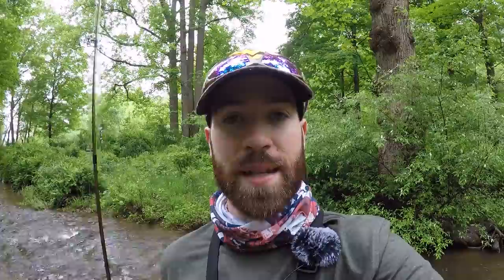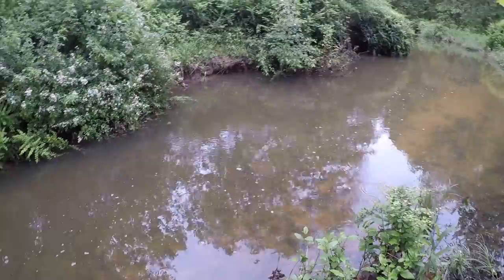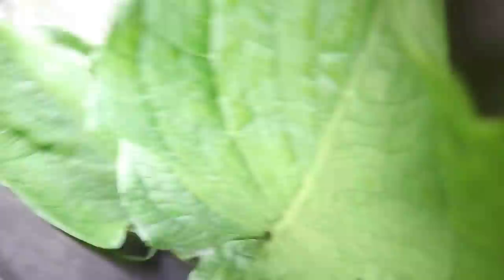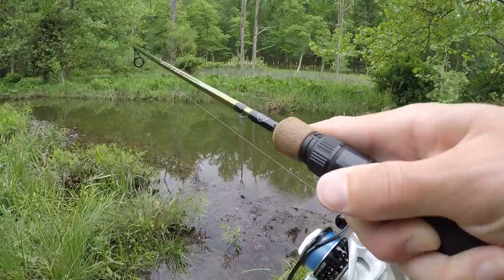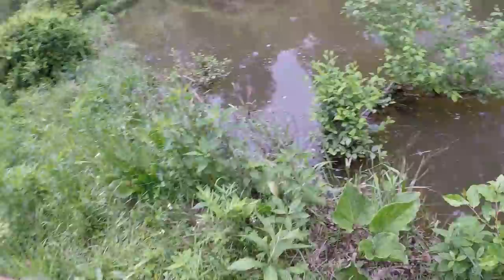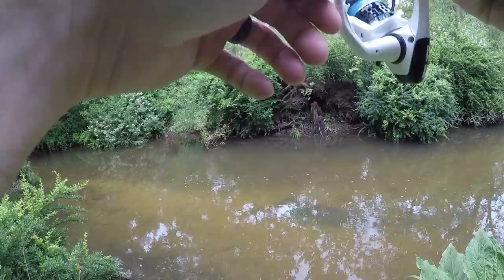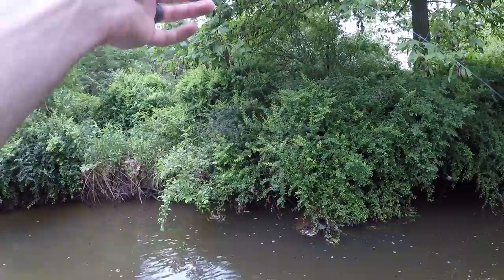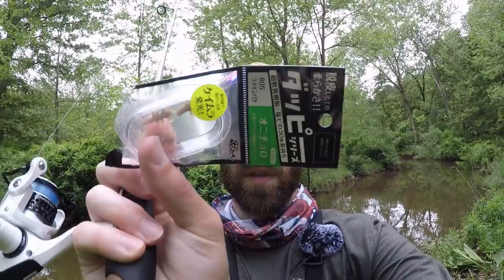TINY Creek TROUT Fishing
I fished a TINY creek and caught some NICE Rainbow Trout! I went to one of my favorite tiny creeks to do some Trout fishing. I used a small stonefly soft plastic bait made my Nikko baits. I put the soft plastic on a small ice fishing jig. It worked great! Trout fishing in tiny creeks can be challenging because of bank access and excessive vegetation but it is also very rewarding. When you fish tiny creeks you are up close and personal with the fish. Trout put up a great fight in these tiny creeks which makes it difficult yet fun. They are also very good at hiding and using their surroundings to their advantage. Trout fishing in tiny creeks is my favorite kind of Trout fishing!

it's NEVER the last cast